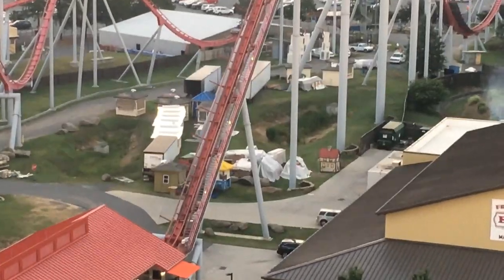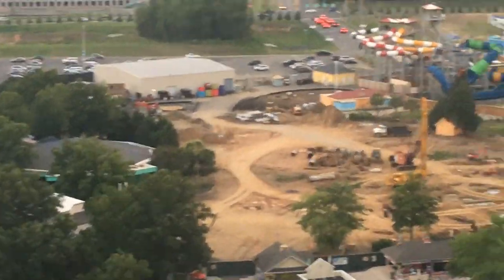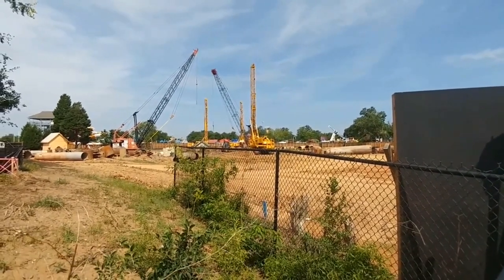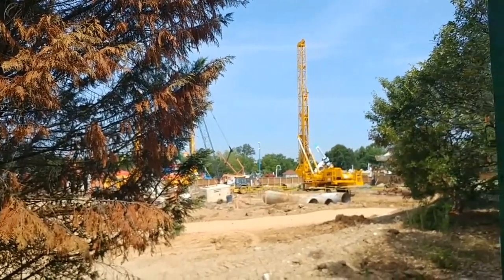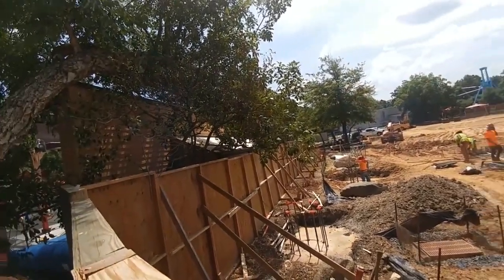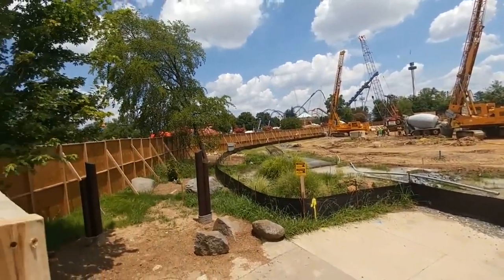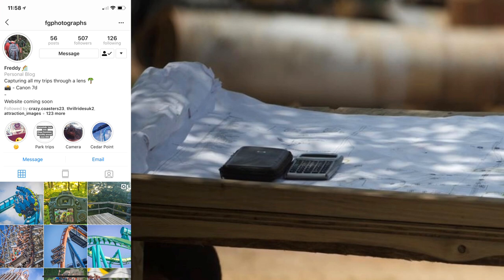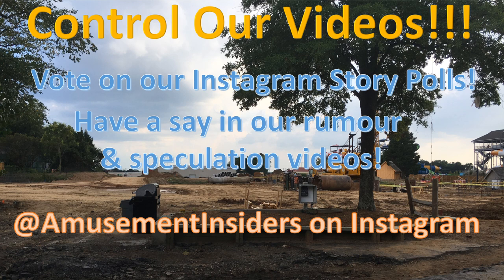Carowinds Construction, Teasers & Layout?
First two shots- cameras_on_carowinds (Instagram)
Second Two clips of Construction- Carowinds Fans Only (Facebook)
Blueprints (obtained legally)- fgphotographs (Instagram)